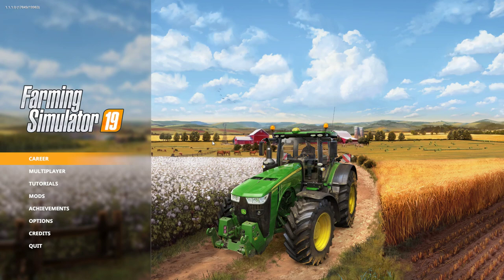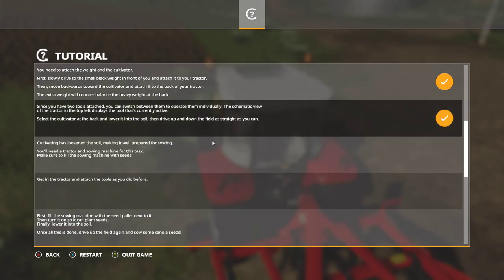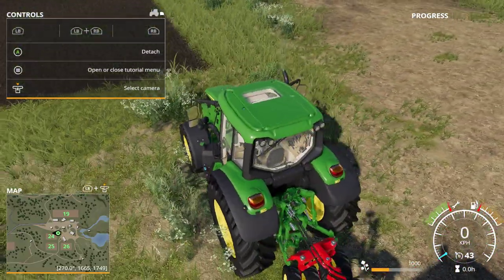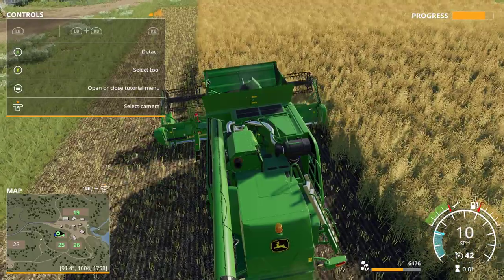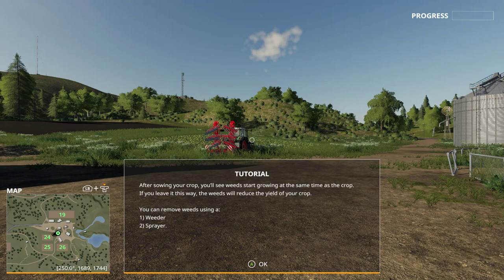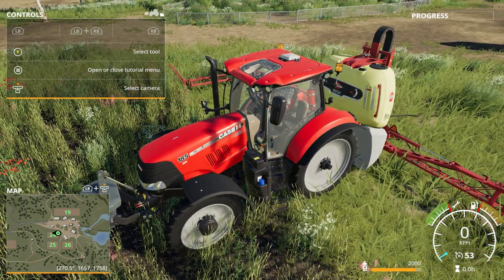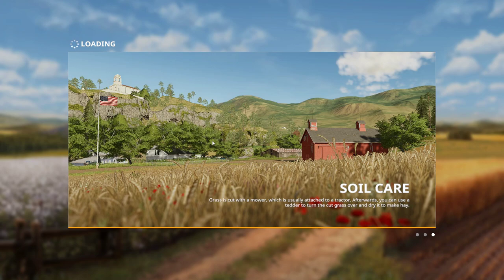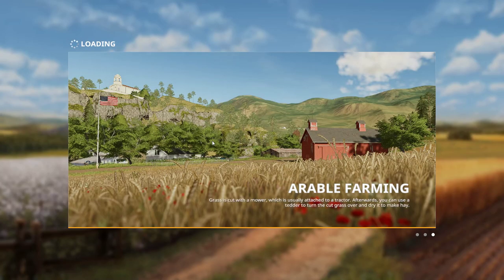Farming Simulator 19 - Beginners Guide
This is a beginners guide for beginners by beginners. I go through the tutorials of Farming Simulator 19 and give extra information in it, because some things can confuse the new players.